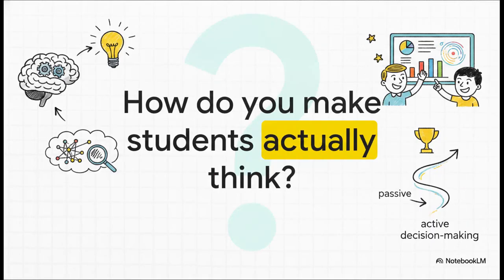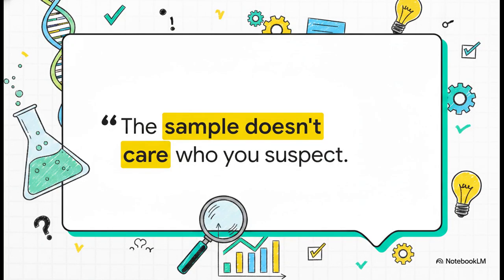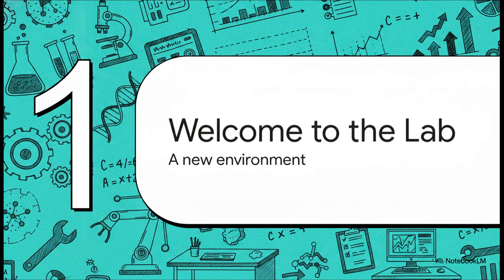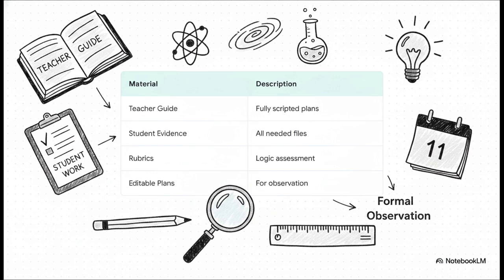The Sample: A Forensic DNA Lab Simulation for Grades 9–12 | PATIENCE Learning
Turn your classroom into a working DNA crime lab. In The Sample, students become forensic technicians and work three real cases — reading DNA profiles, checking lab controls, and deciding what the evidence can and can't prove. One case's confident "MATCH" is contamination; another's popular suspect is excluded by a single piece of DNA; the third is too degraded to call, and the bravest answer is "insufficient." Genuinely rigorous forensic reasoning a 9th grader can do on day one — no prerequisites, no lab equipment.
Grades 9–12 · Introduction to Biotechnology · about two weeks · classroom-ready. Includes the teacher guide, daily plans, all evidence files, dual rubrics, and formal editable lesson plans with a teacher-evaluation crosswalk.